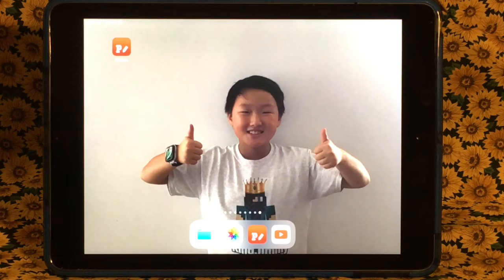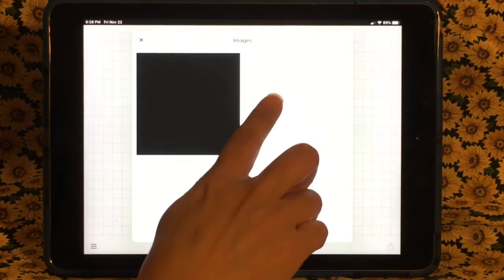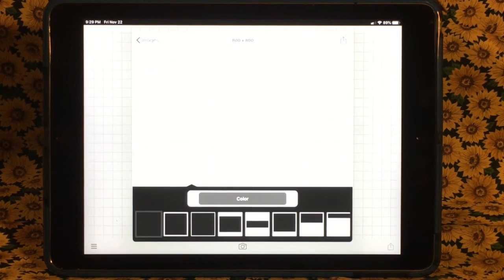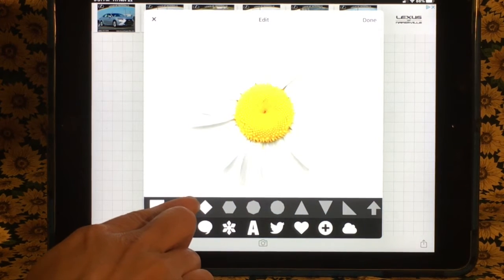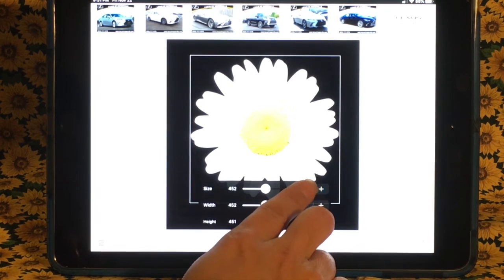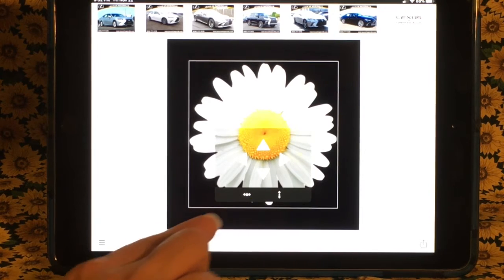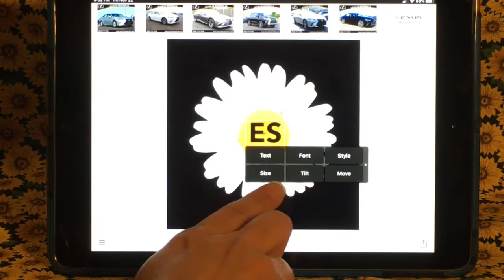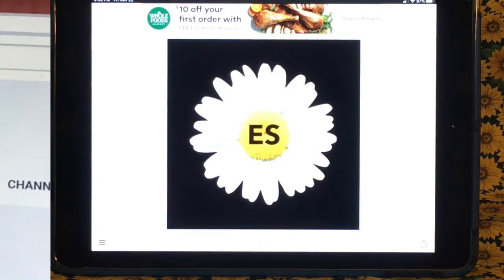Create Your Custom YouTube Icon | ExplainedSimply | Have a Daisy Day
“ExplainedSimply” shows you how to create and upload your own custom YouTube icon in this step-by-step "Explained Simply" tutorial.

"Phonto" app was used to create a custom icon.  The ideal icon size is 800 X 800. The size of the image shown on the icon is 450.

This is the first in a series of videos that will document the creation of my website. As my videos progress, so will the quality of my videos and my YouTube channel. You will get to see this progression from video to video.